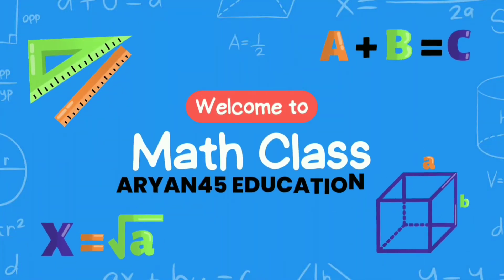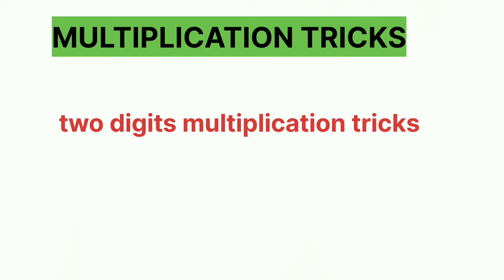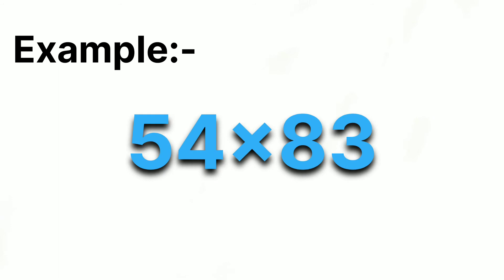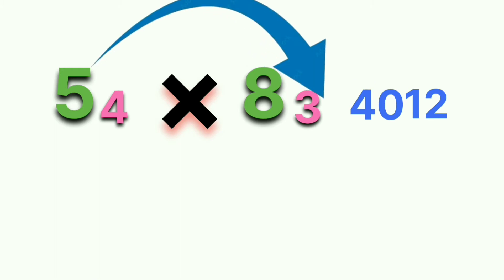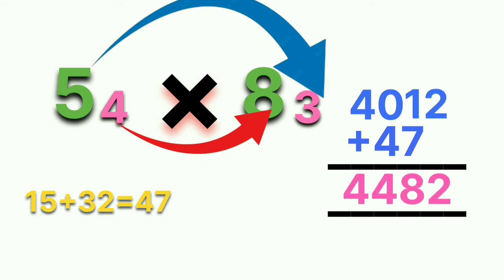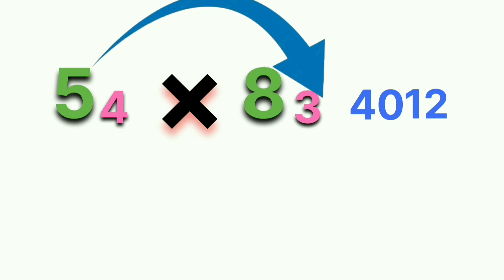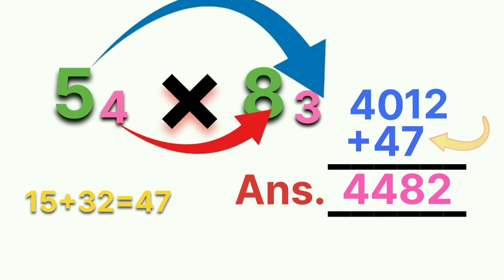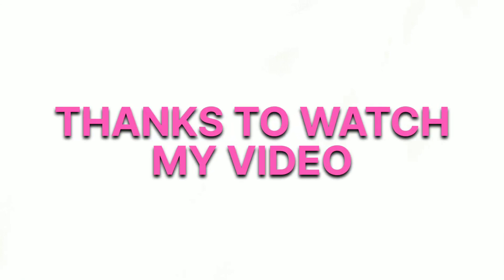Speedy Multiplication | गुणा करें अब सबसे तेज़ | Multiplication Tricks | ARYAN45 EDUCATION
hello everyone welcome in ARYAN45 EDUCATION
in this video you will see best multiplication tricks
multiplication tricks
multiplication under 5 second
गुणा करने की जबरदस्त ट्रिक
guna kaise kare